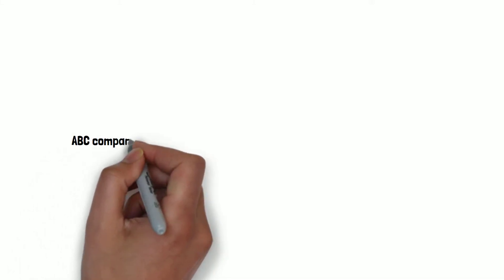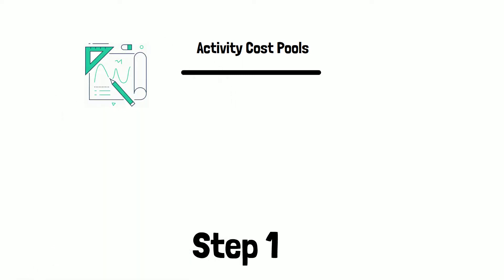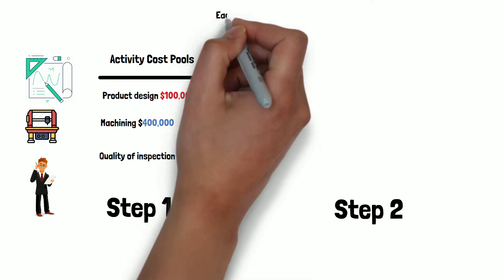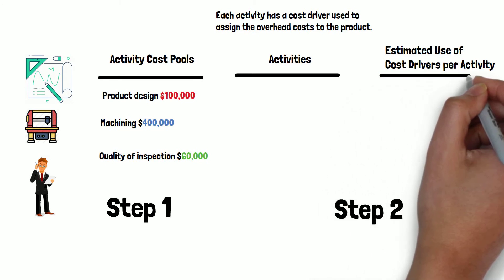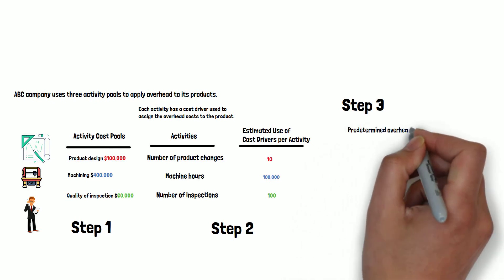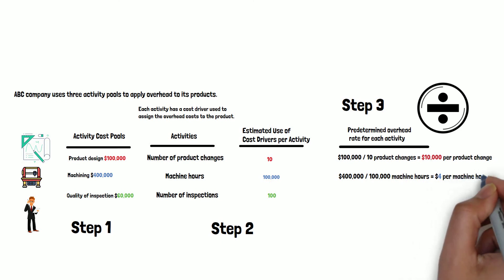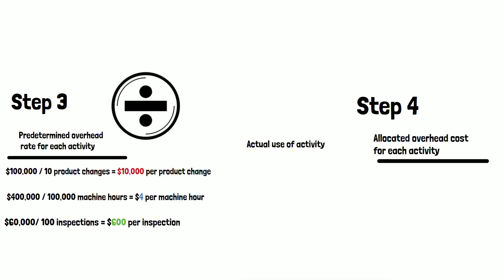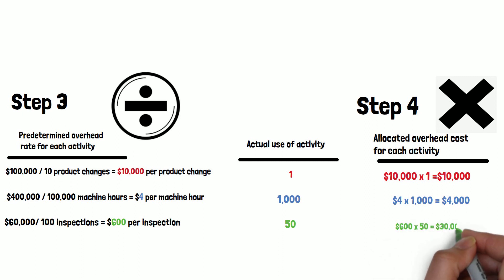how to use four steps to allocate overhead cost under Activity Based Costing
In this video, the presenter explains how to allocate overhead costs using an Activity-Based Costing (ABC) system, outlining a four-step process.

Identify Activity Cost Pools: The company has three cost pools: product design ($100,000), machining ($400,000), and inspection ($60,000).

Determine Cost Drivers: Each activity has a specific driver—product changes (10 changes), machine hours (100,000 hours), and inspections (100 inspections).

Calculate Predetermined Overhead Rates: This involves dividing the total cost of each activity by its respective usage. For product changes, the rate is $10,000 per change; for machine hours, it is $4 per hour; and for inspections, it is $100 per inspection.

Allocate Overhead Costs: Based on actual activity usage, the presenter provides examples: 1 product change results in $10,000, 1,000 machine hours yield $4,000, and 50 inspections lead to $5,000, totaling $19,000 in allocated overhead.

The video concludes by summarizing the overhead cost allocation process in ABC costing.